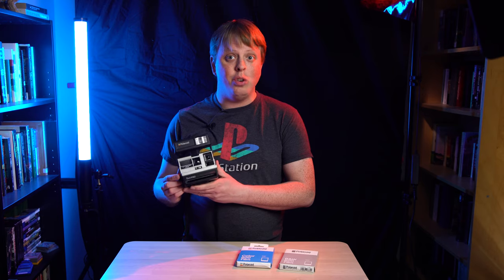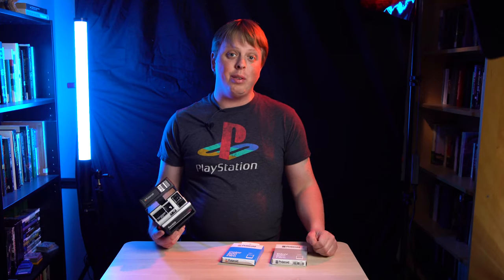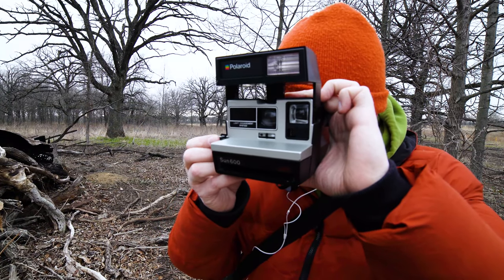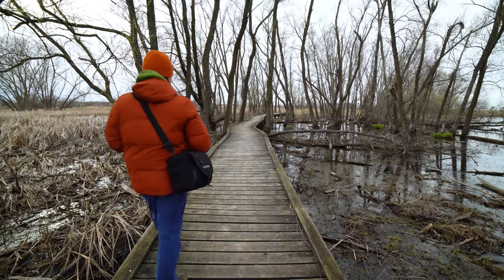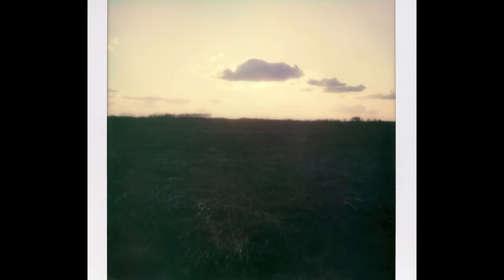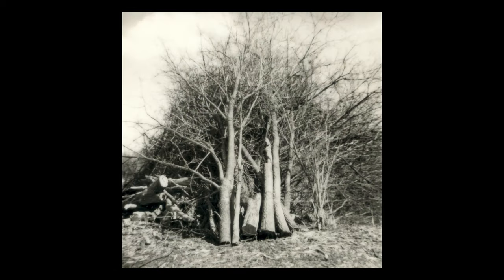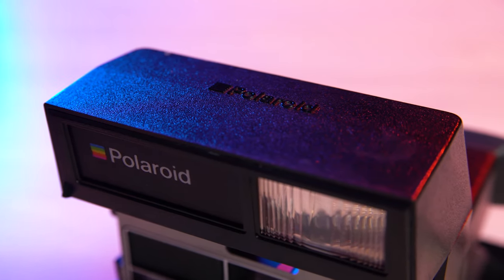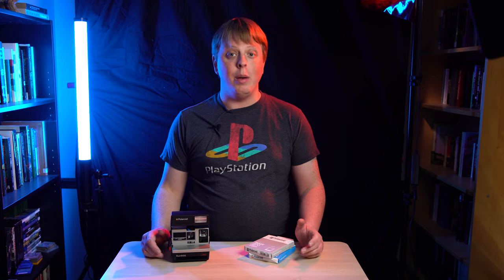Polaroid Isolation Therapy: Chilling with Instant Photography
Life can be a bit dull in isolation these days, but Sean has the just the therapy for you: grab an old Polaroid camera and shoot some instant film!